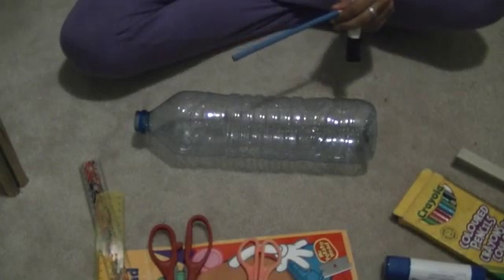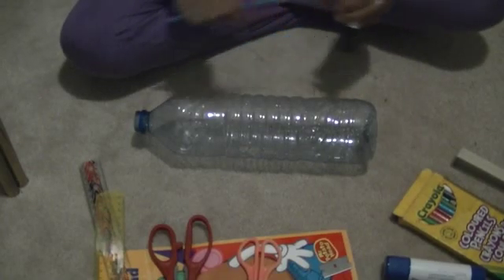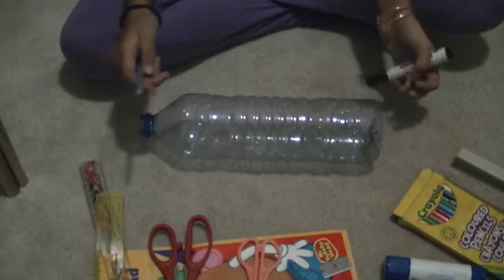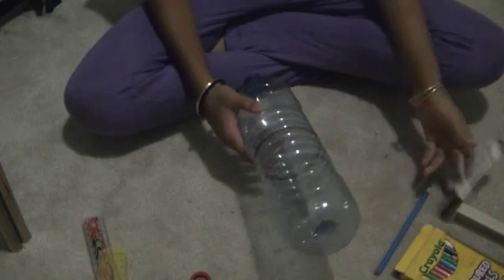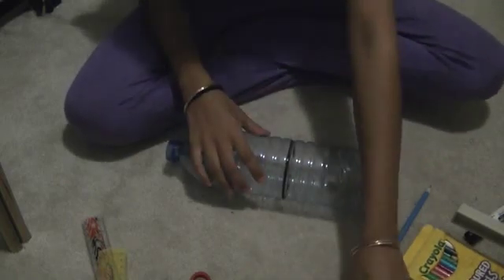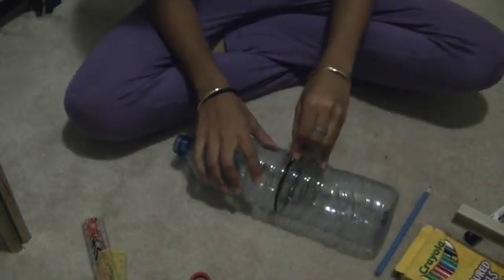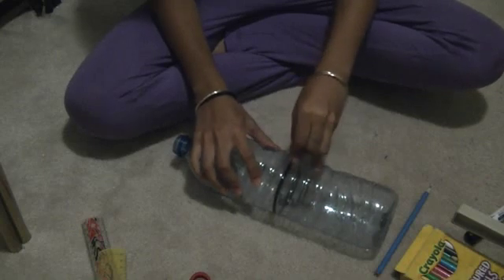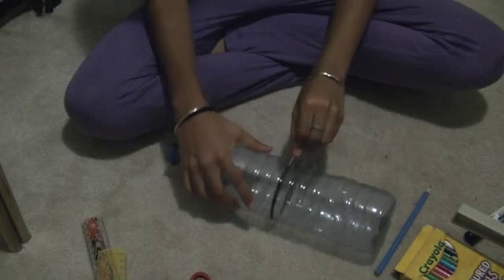Organizer Step 3